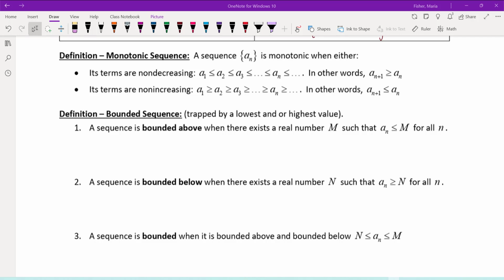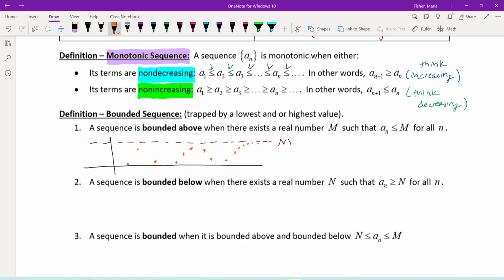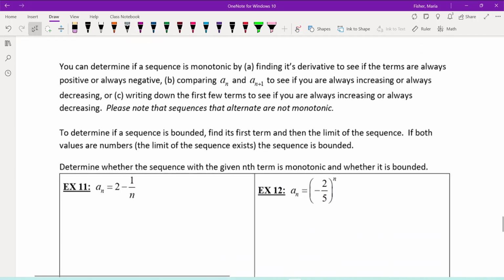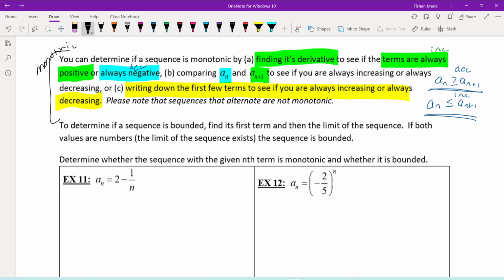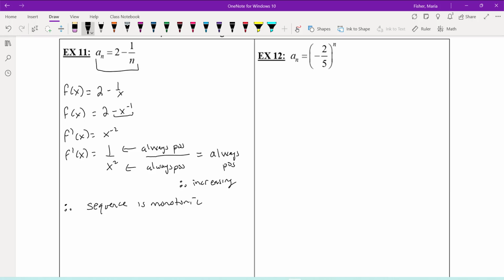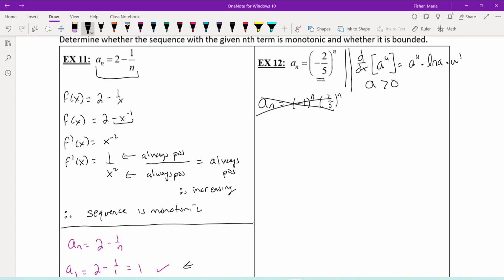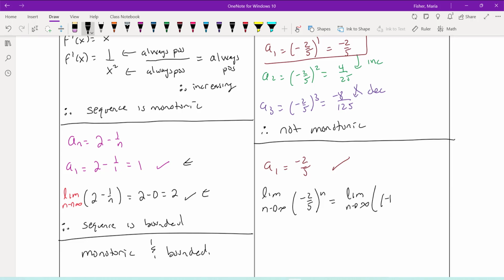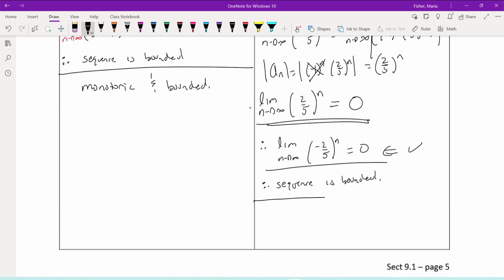9 1 Sequences Monotonic Bounded and Exs11 12